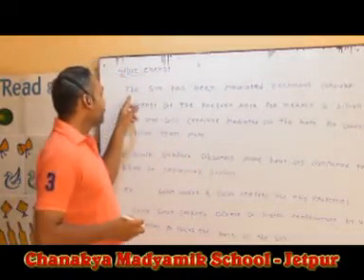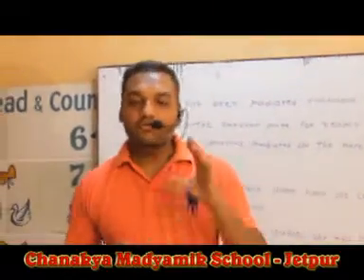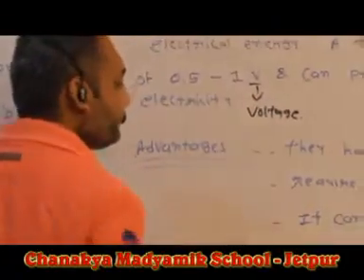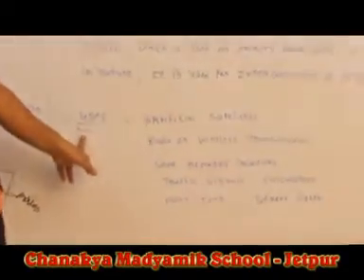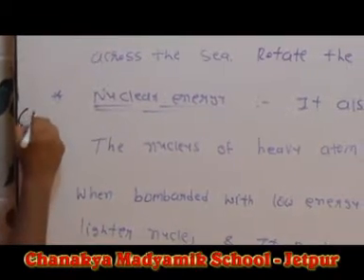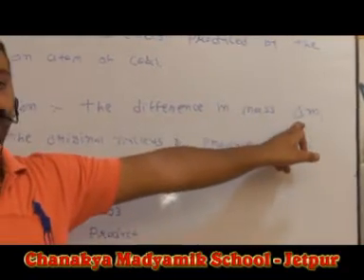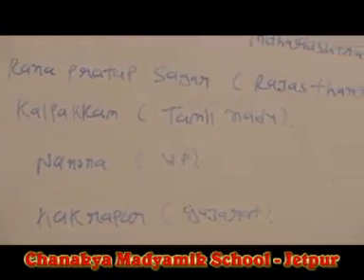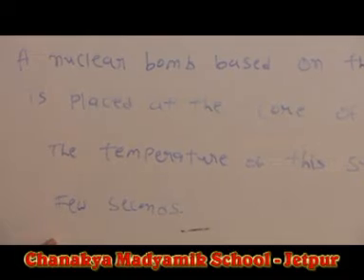SCIENCE_10Eng_CHANAKYA ACADEMY-JETPUR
STD 10 ENG. MED. SCIENCE FROM OUR SCIENCE TEACHER MODHA PRASHANTSIR